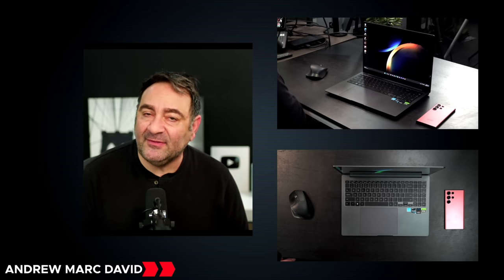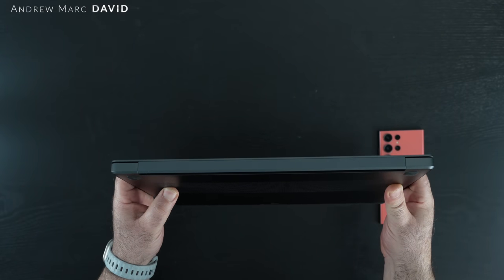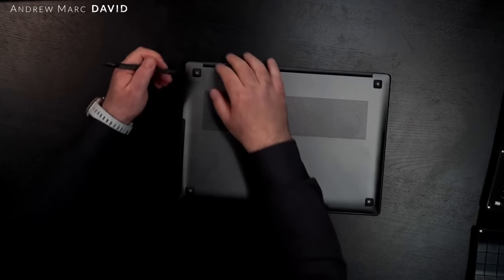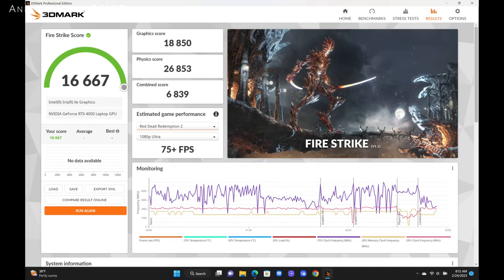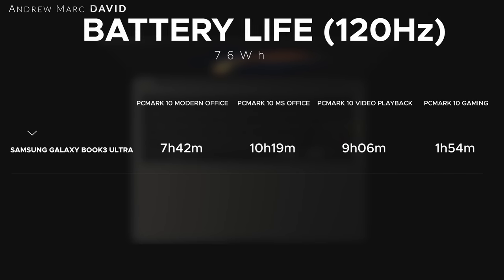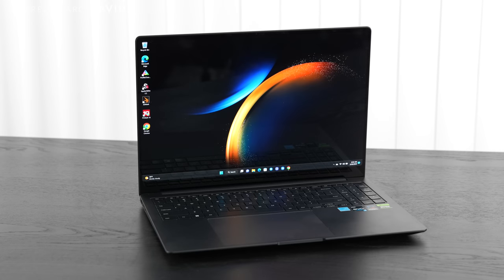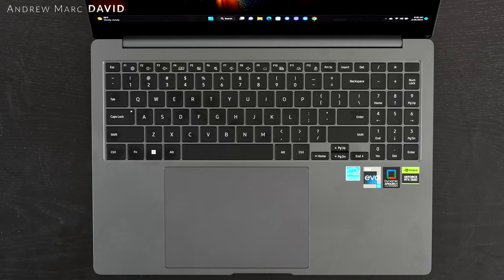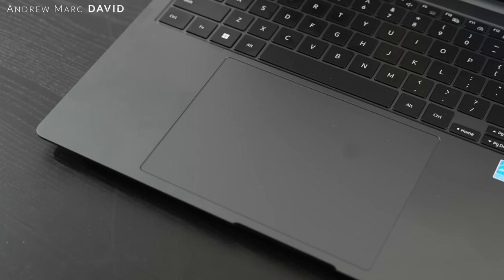Samsung Galaxy Book3 Ultra REVIEW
Video Index:
00:00 Intro
00:57 Specs & Pricing
01:47 Design, Build & Size
02:55 Ports & Connections
03:39 Internals & User Upgradeability
05:28 Performance, Benchmarks & Gaming
07:12 Thermals, Surface Temps & Fan Noise
07:59 Battery Life & Charging
08:58 Display
10:33 FHD Webcam, Array Mics & Fingerprint Scanner
12:12 Hinges, Keyboard & Touchpad
13:55 Audio & Speaker Test
16:08 Pros & Cons
17:27 The Score
18:01 Final Thoughts